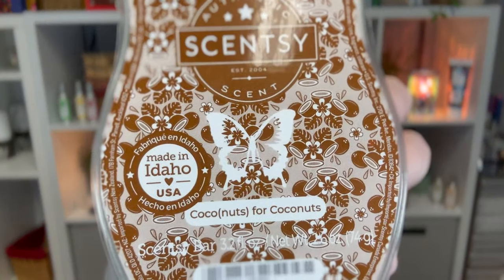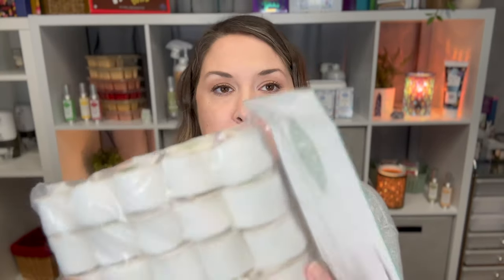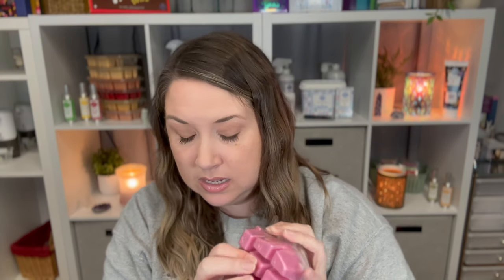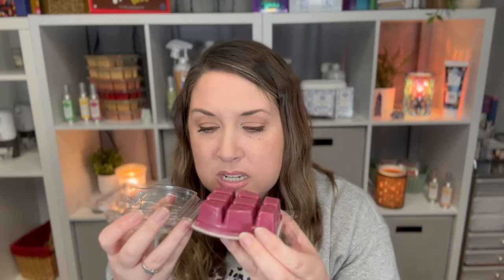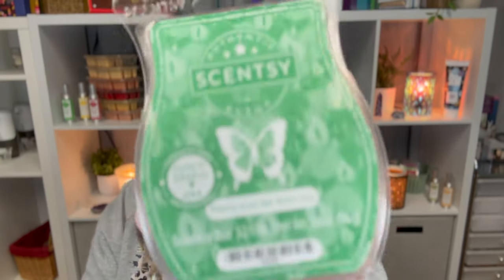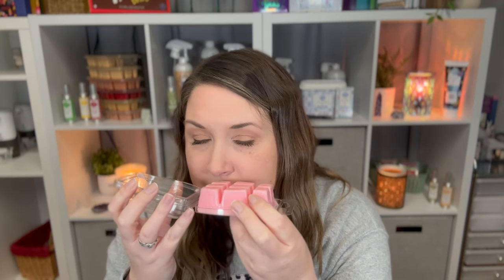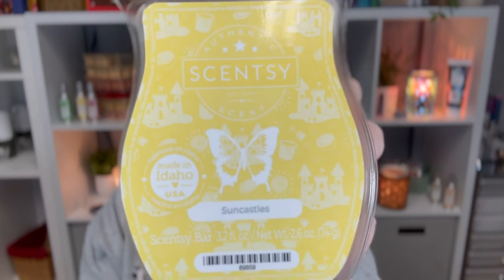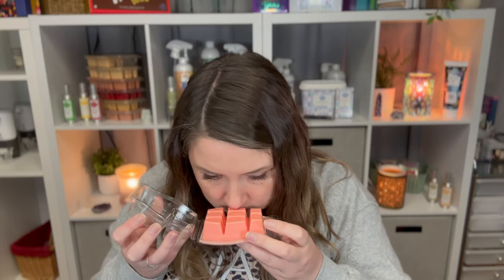New Catalog Haul 2!